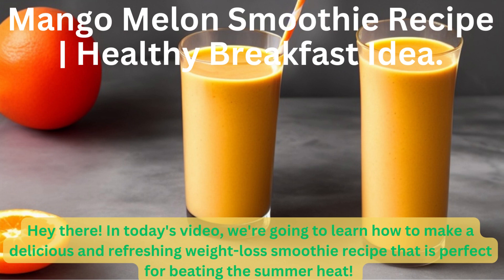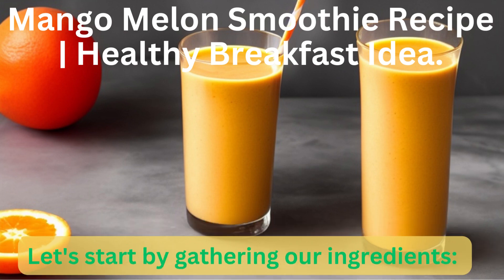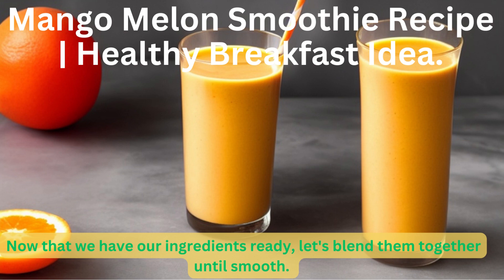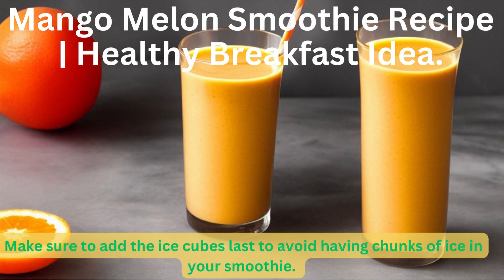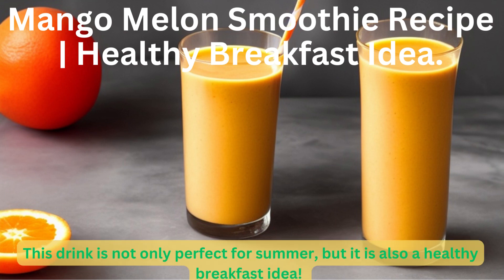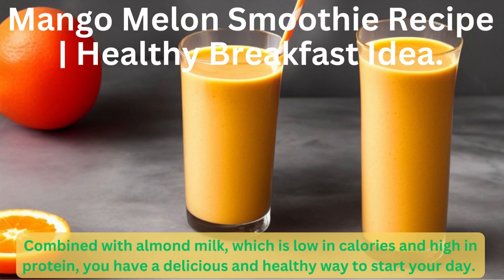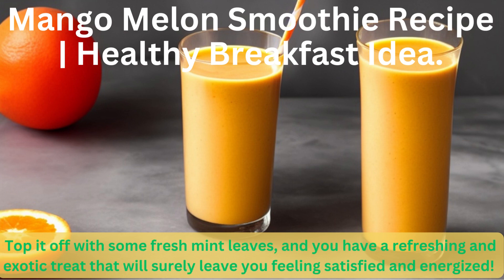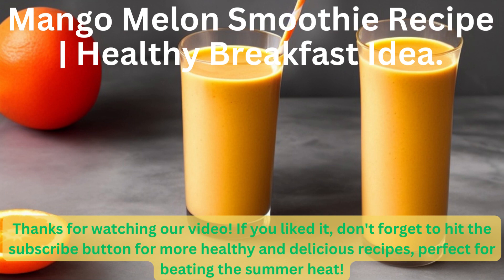How to Make Mango Melon Smoothie Recipe: Healthy Breakfast Idea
Looking for a refreshing and healthy summer drink to help with your weight loss goals?
Look no further than this delicious Mango Melon Smoothie recipe!
Packed full of fresh fruit and nutrients, this smoothie is the perfect choice for anyone looking for a nutritious and tasty breakfast idea.
Not only is this recipe super easy to make, it's also incredibly versatile, feel free to swap out the melon for your favorite fruit, or add in extras like spinach or protein powder to make it even healthier.
Plus, with the sweet and tropical flavors of mango and melon, this smoothie is guaranteed to put you in a summery mood no matter what the weather is like outside.
So, if you're looking for a quick and healthy way to start your day, give this Mango Melon Smoothie a try today!
Don't forget to tag your friends and family who would love this amazing weight loss summer drink.

 Here's a recipe for a delicious Mango Melon Smoothie that's perfect for summer and can help with weight loss:

Ingredients:
- 1 cup chopped mango
- 1 cup chopped cantaloupe
- 1/2 cup plain Greek yogurt
- 1/2 cup unsweetened almond milk
- 1 tablespoon honey
- 1/2 teaspoon vanilla extract
- 1 cup ice cubes

Instructions:
1. Add the chopped mango, cantaloupe, Greek yogurt, almond milk, honey, and vanilla extract to a blender.
2. Blend on high speed until the mixture is smooth and creamy.
3. Add the ice cubes to the blender and blend again until the smoothie is thick and frosty.
4. Pour the smoothie into a glass and enjoy immediately.

This Mango Melon Smoothie is a healthy and delicious breakfast idea that's perfect for summer. It's packed with vitamins, minerals, and antioxidants, and the Greek yogurt and almond milk provide protein and healthy fats to keep you feeling full and satisfied. Plus, the natural sweetness of the fruit and honey make it a tasty treat that's perfect for satisfying your sweet tooth without any added sugar. Enjoy!